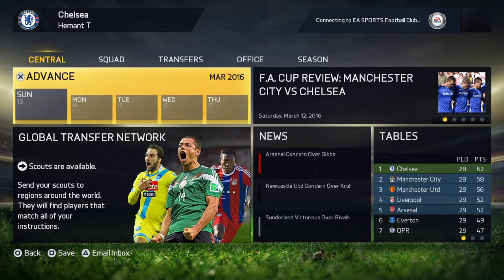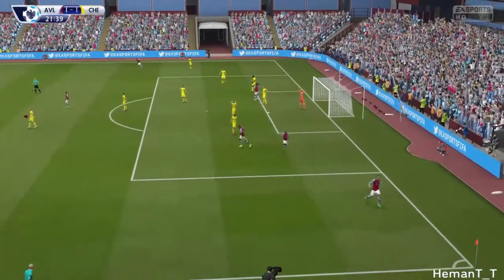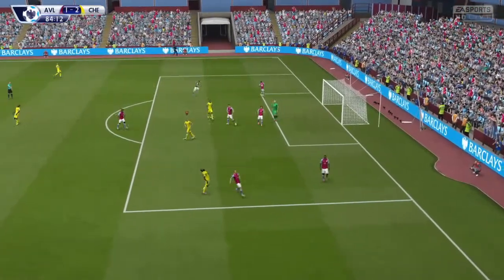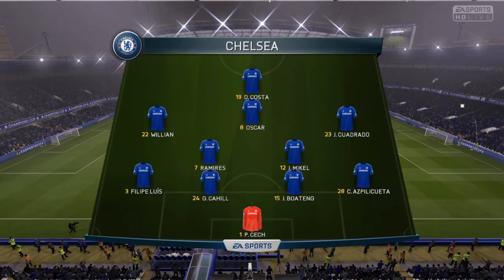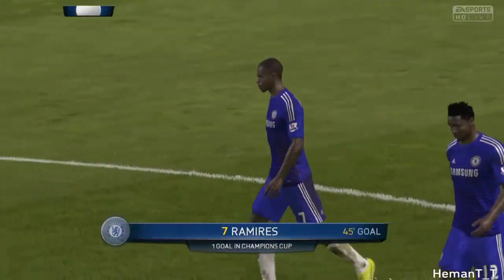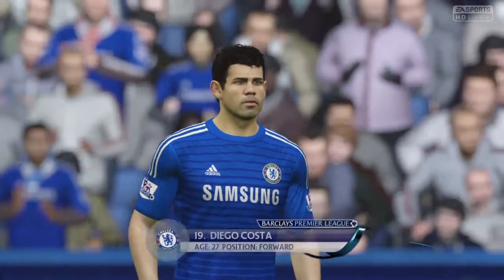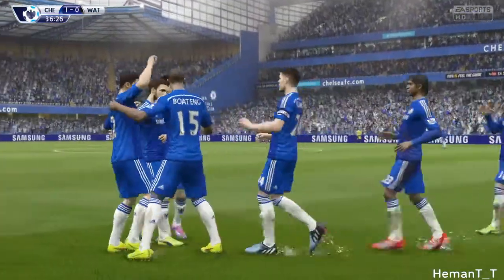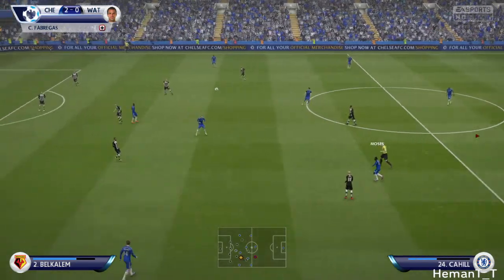FIFA 15 (PS4) CAREER MODE - CHELSEA S2E18 "Fabregas Freekick" Gameplay / New features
Cesc Fabregas Freekick at 9:00
Playing FIFA 15 career mode as CHELSEA on playstation 4.
This is the second season.
Help me win the Premier leagueTitle and Champions league.
Send Premier league facts or facts about your favourite teams and get a shoutout in next episode.

It includes in-game footage / gameplay, review, walkthrough / playthrough / let's play, guide / help / tips, all matches , LEAGUES - Premier league, football league championship / one/ two, liga bbva, bundesliga, serie A, MLS, Ligue 1, TEAMS - Chelsea FC, Manchester united FC, Manchester city FC , liverpool FC, arsenal FC, leicester city FC, tottenham FC, everton FC, real madrid, FC barcelona, athletico madrid, valencia, PSG, Olympique lyon, inter milan, A.C milan, juventus, napoli, bayern munich, BVB,  PLAYERS - diego costa, eden hazard, oscar, courtois, willian, marco reus, de gea, rooney, van persie, di maria, alexis sanchez, ronaldo, messi, neymar, luis suarez, ibrahimovic, robben, ribery, meuller, neuer, cavani, gareth bale, james rodriguez, kroos, modric, aguero, gotze, CUPS and TOURNAMENTS - fa cup, fa community shield, J. paint trophy, capital one cup, europa league, champions league, spanish cup, world cup, euro cup, all goals, highlights,new skill moves, skill games, practice arena, and all celebrations and new features.